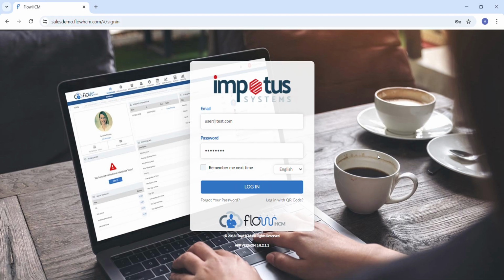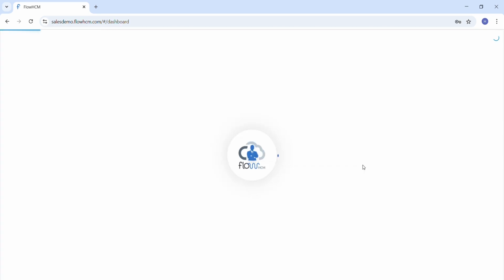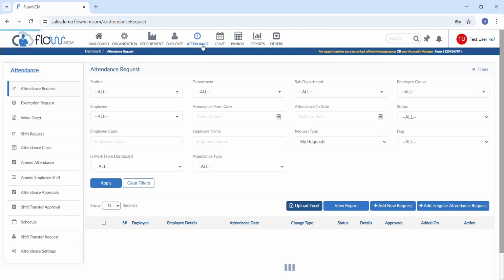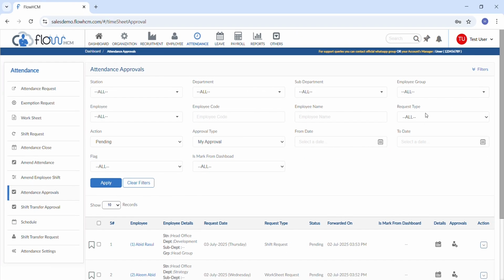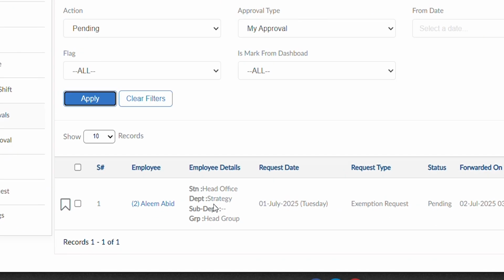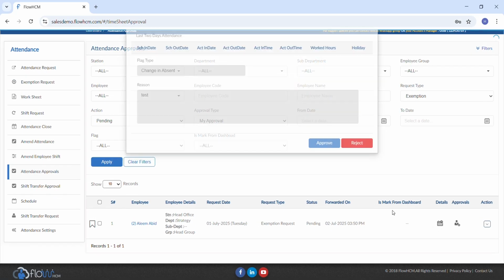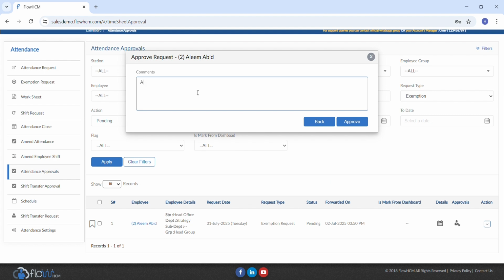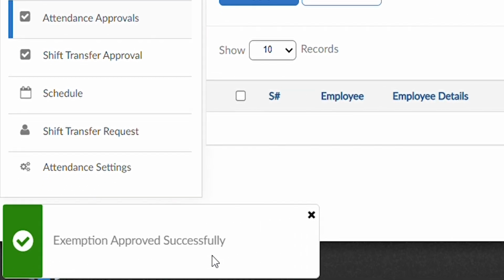How to Approve Or Reject Exemption Request In FlowHCM | HRMS FlowHCM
This video is tutorial on How to Approve Or Reject Exemption Request In FlowHCM | HRMS FlowHCM

FlowHCM is trusted by over 1200 clients worldwide, with 150k app downloads across 23+ countries. Learn how to effectively use our system to enhance productivity, improve performance management, and drive success within your team.